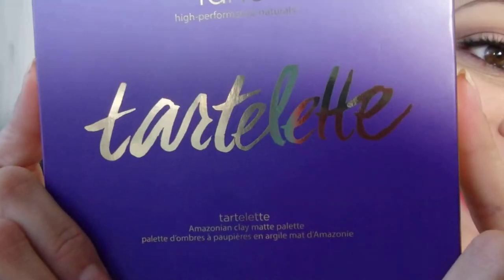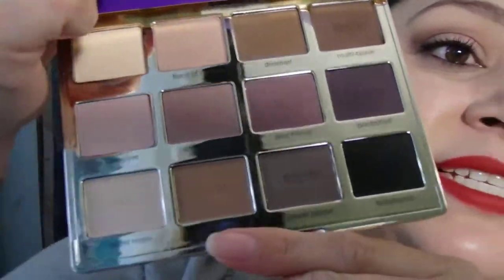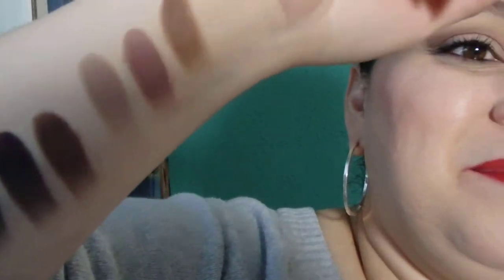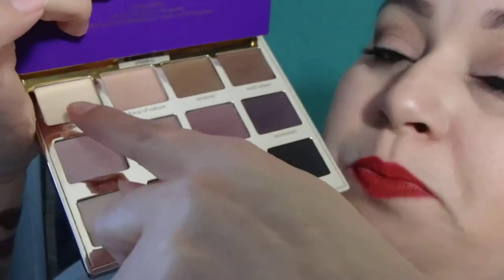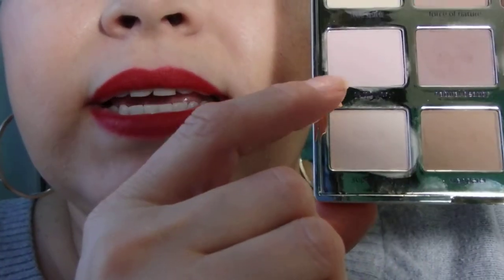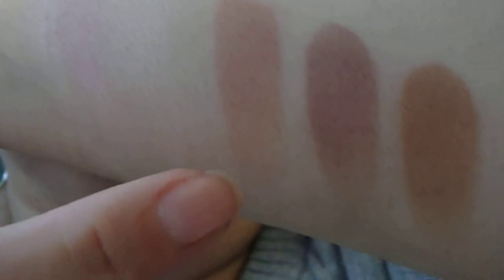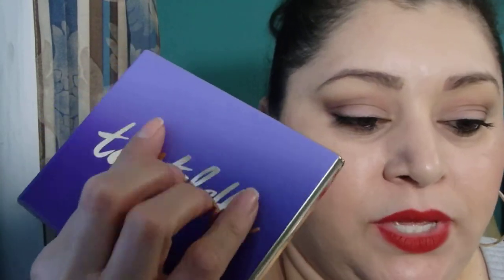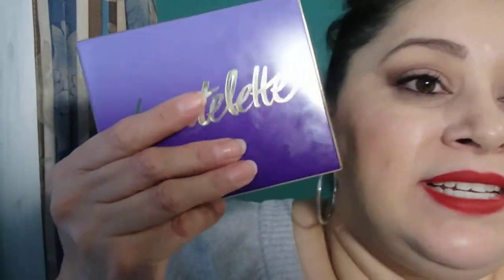Review: NEW Tartelette palette by Tarte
Hi ladies! This is my review on the new Tartelette palette by Tarte. (please ignore the lipstick, I'm doing a review on it). Now back to the palette, I LOVE IT!! I see my self wearing so often, I do love my nudes and if I need a pop of shimmer I will just use a shadow from another palette but I feel like I have everything I need in this palette if I were traveling and needed to pack light. I highly recommend that you pick this palette up if you have a chance.

Don't forget to use Ebates for some cash back on your purchases.

FTC: All the products if any mentioned here have been bought with my own money.